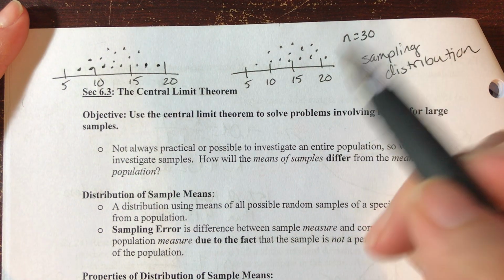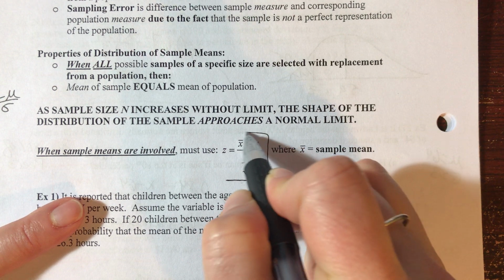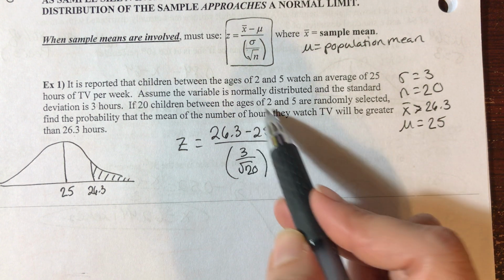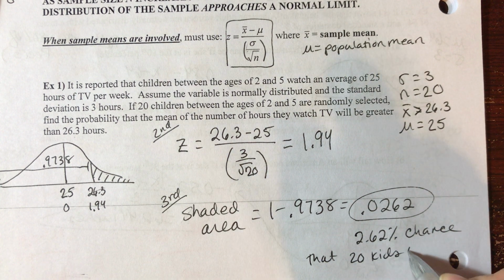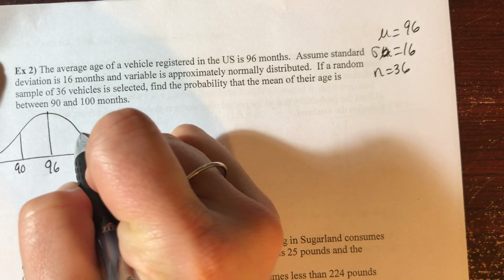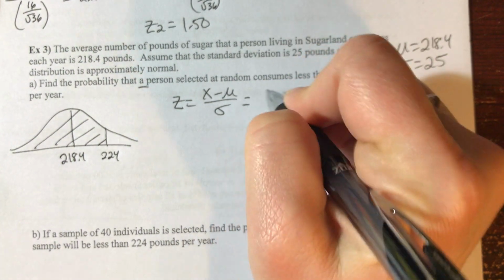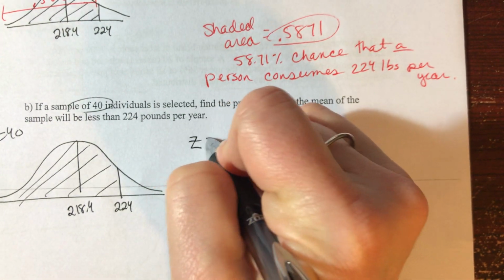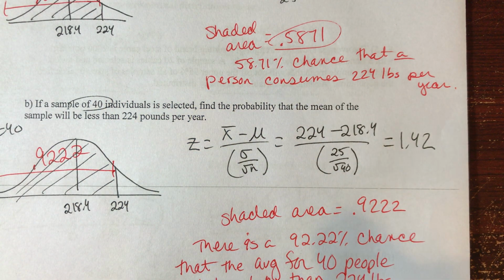February 4, 2021